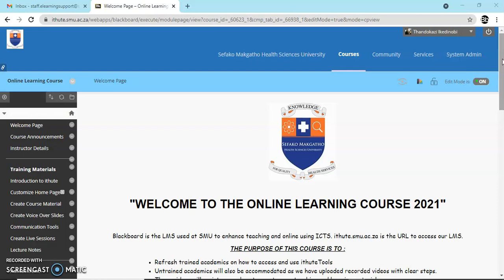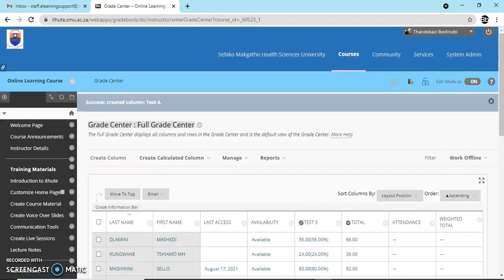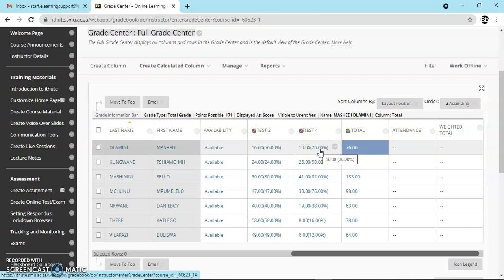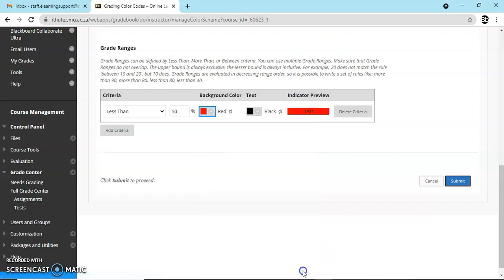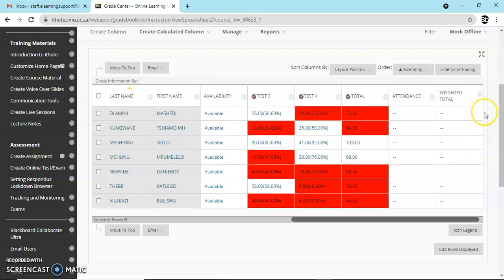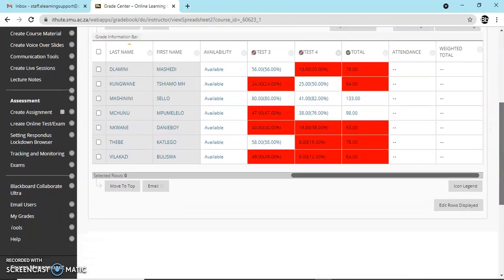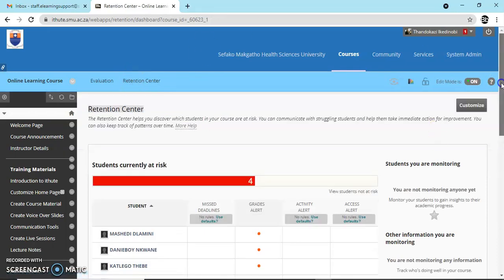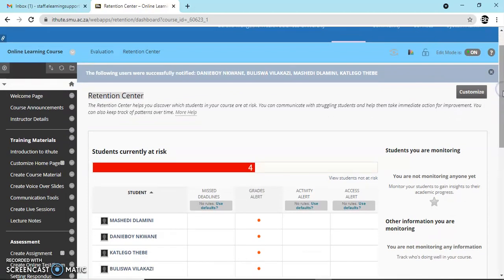Identifying at risk students